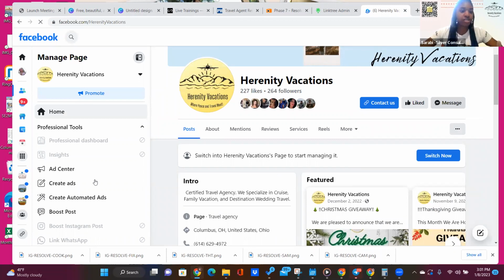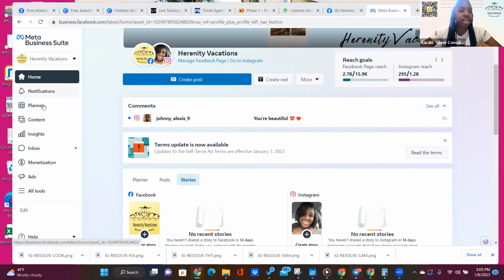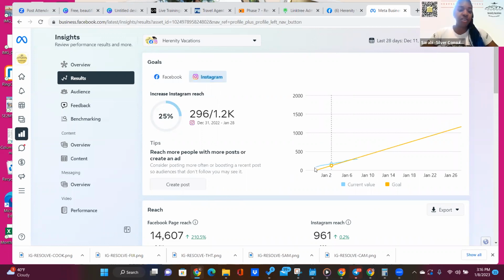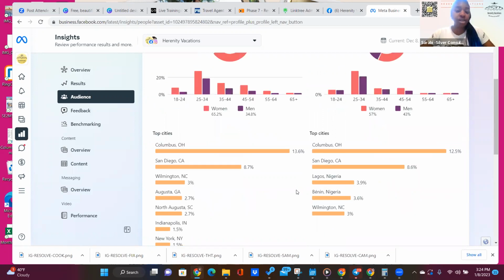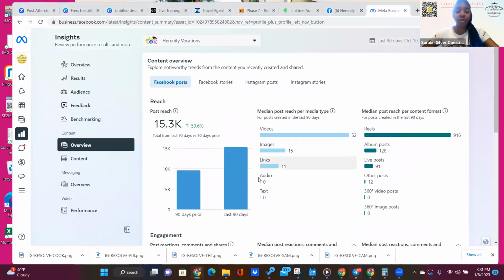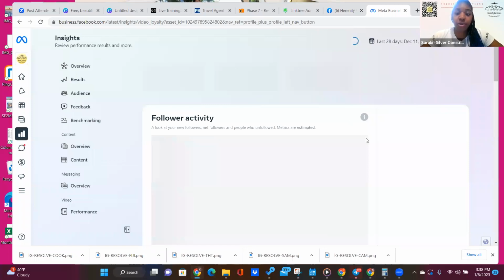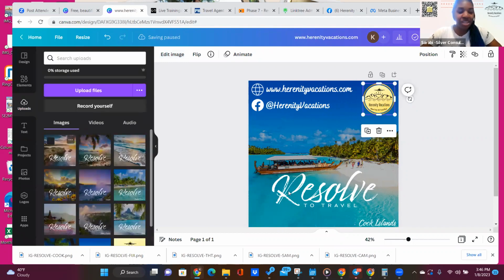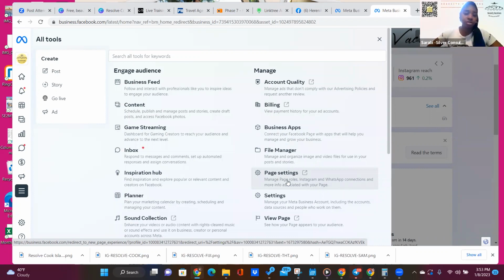How to Use the Meta Business Suite Tool 1 8 23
Learn How to Manage Your Facebook and Instagram Business Pages With the Free Meta Business Suite Tool.  Be Able to Schedule Posts, and View Your Page Analytics to Help You Grow Your Business.